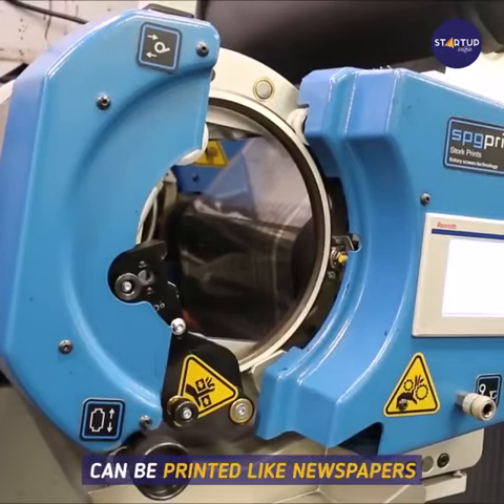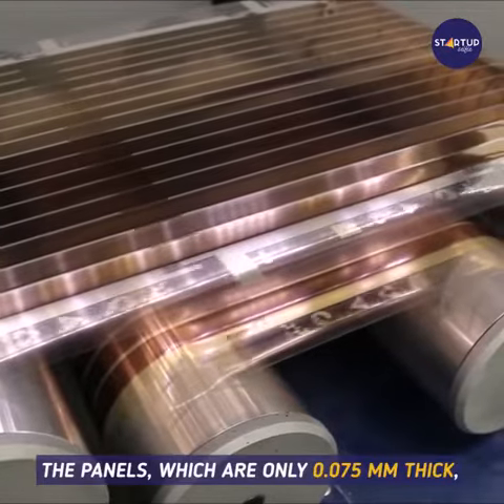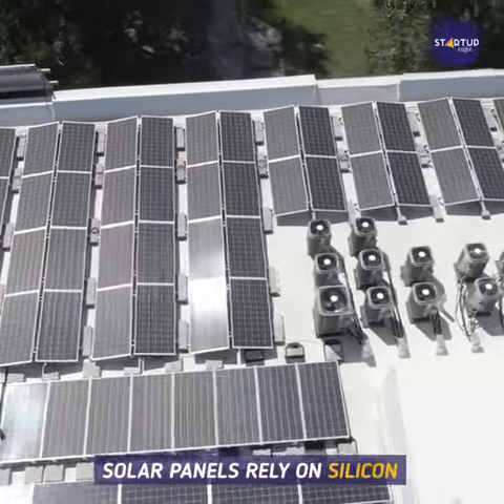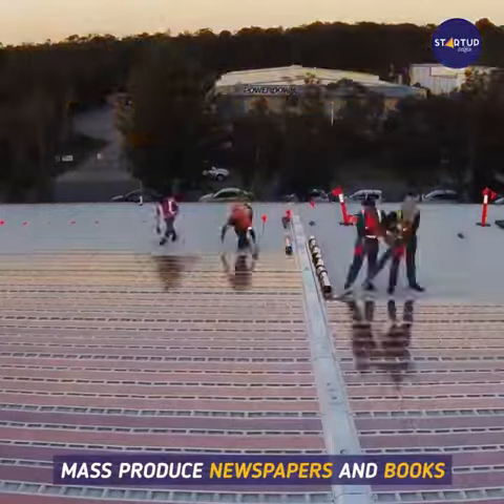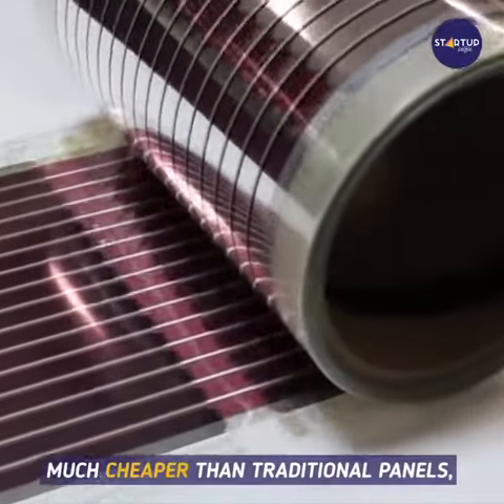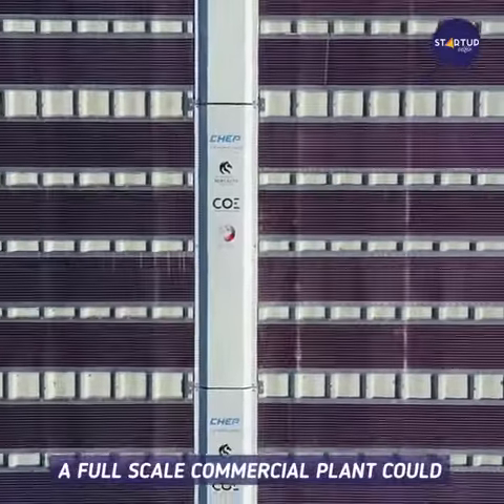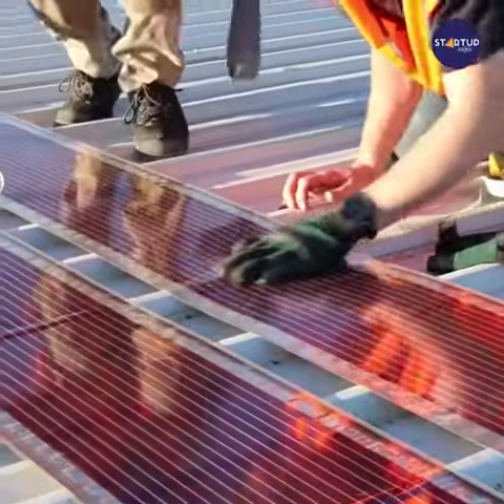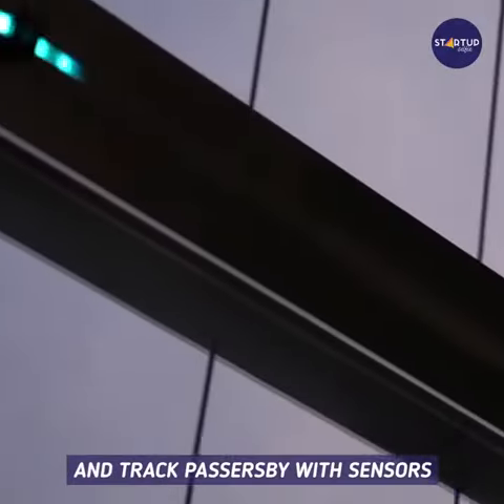23 August 2023